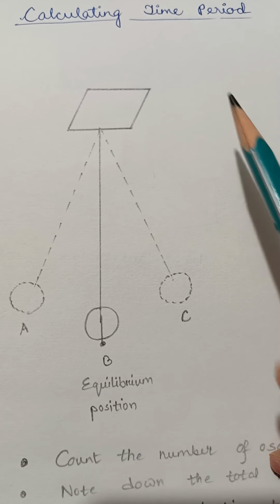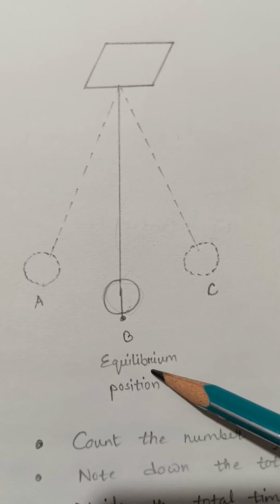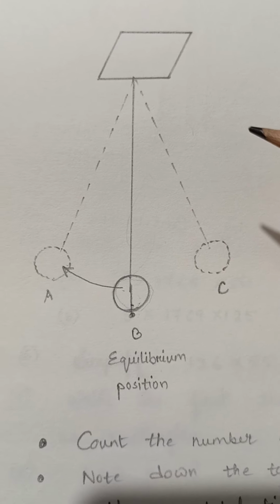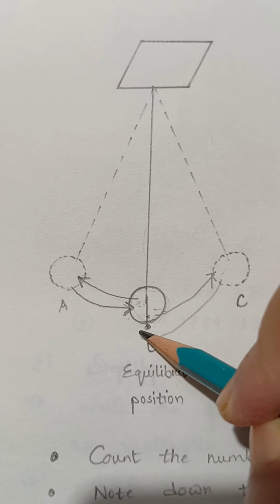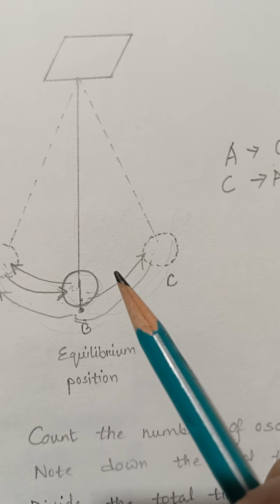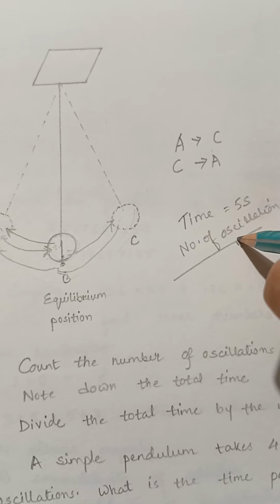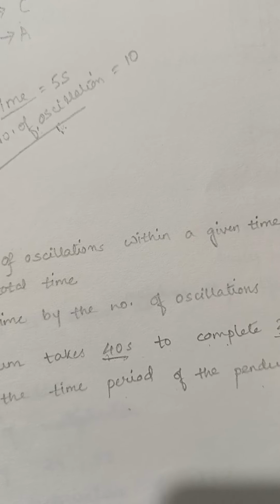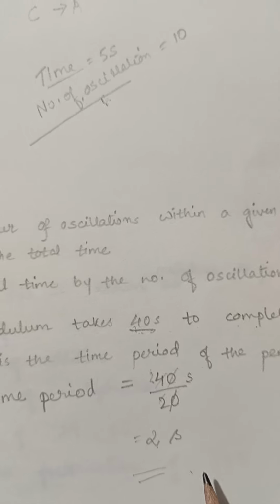Calculating time period